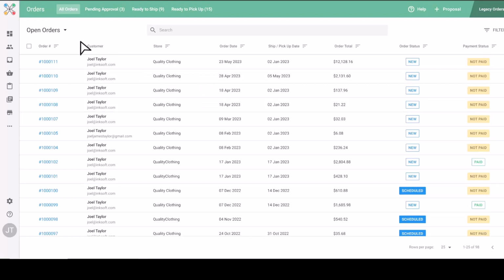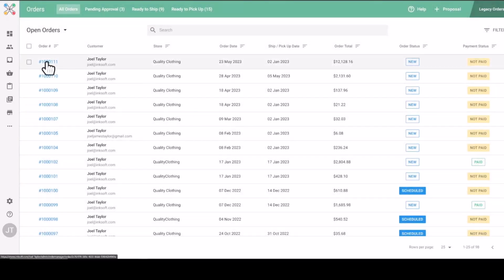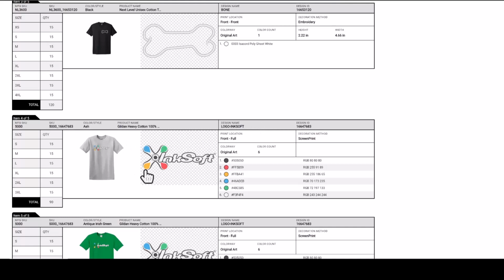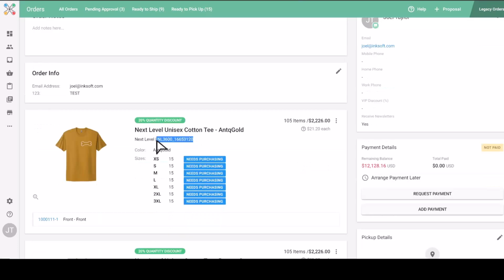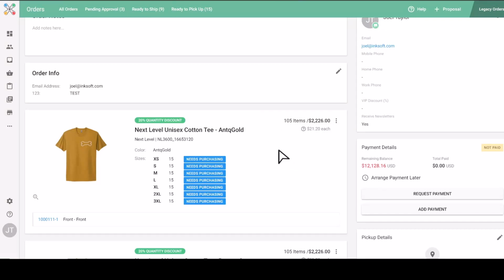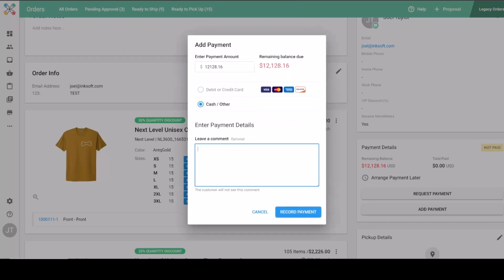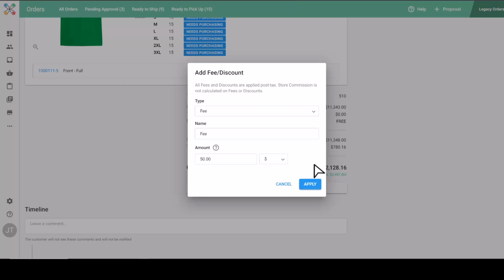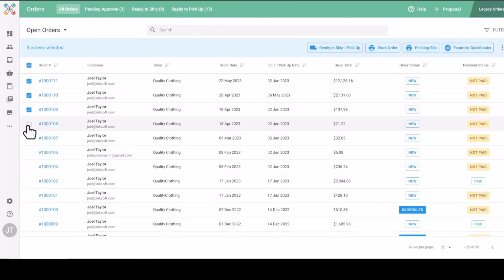InkSoft Core - Order Manager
The Order Manager will help you with all aspects of orders.  Changing an order, canceling, refunding, processing payments, communicating with customers, processing shipping, or coordinating a pickup. The Order Manager is also a great tool for internal communication. The InkSoft Order Manager is designed to streamline your order processing and eliminate mistakes.  Your team can quickly and efficiently move orders through all stages of production with instant visibility on your order queue. Your team is accountable, and no more dropped balls.

0:00 Introduction to orders
1:00 Printing packing slips and work orders
1:44 Downloading a render package with the art files
2:15 Editing products in an order
2:47 Payment details and requesting payments
3:09 Processing a manual payment
3:42 Setting up pickup details
3:52 Adding fees or discounts
4:15 Recording actions with the timeline
4:33 Processing an individual order or orders in bulk